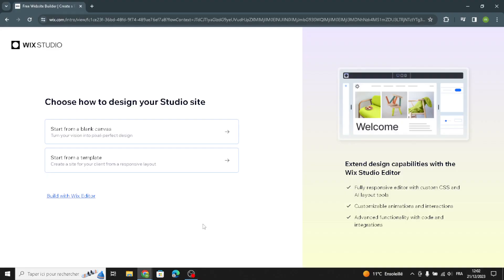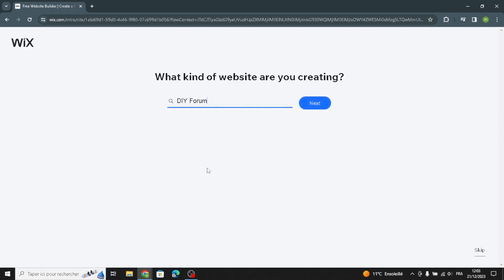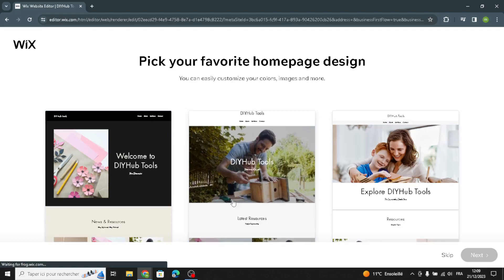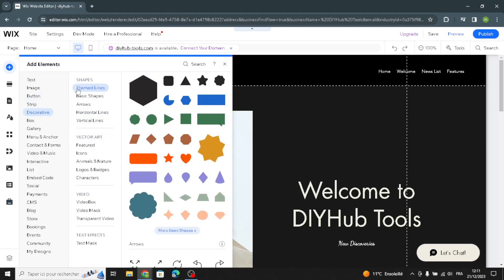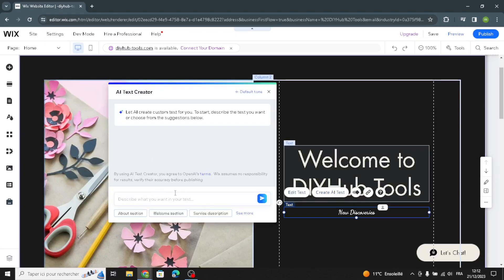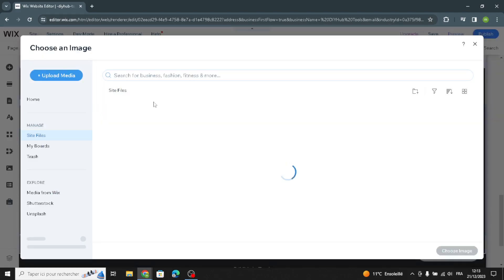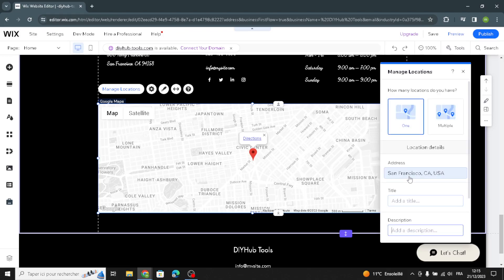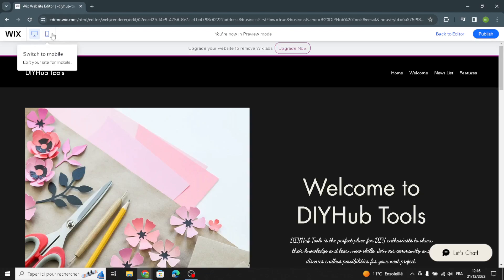How to Create a Professional DIY and Tools Ecommerce Website on Wix 2024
in this video we discuss :

Explore a comprehensive, step-by-step guide to establish an engaging DIY and Tools Ecommerce Website using Wix. Uncover essential methods and strategic steps required to curate an appealing online store. From initial setup and template selection to effectively showcasing DIY tools and equipment, integrating secure payment gateways, and optimizing user experience, this tutorial offers a detailed roadmap. Learn to skillfully leverage Wix's features, enabling you to design a functional and visually appealing website tailored specifically for the DIY and tools market. Whether you're new to e-commerce or seeking to enhance an existing platform, this guide equips you with invaluable insights and tools to succeed in the competitive world of DIY and tools commerce.